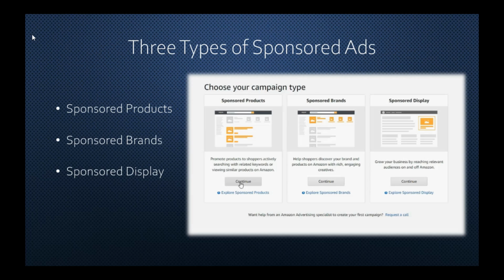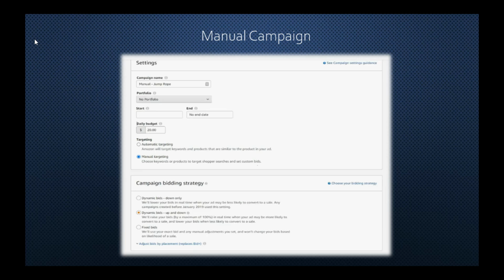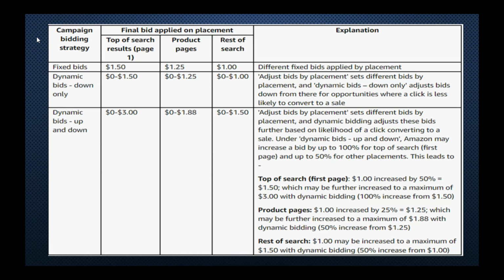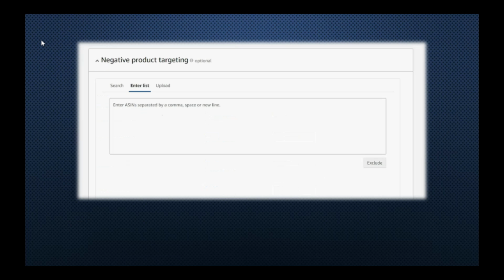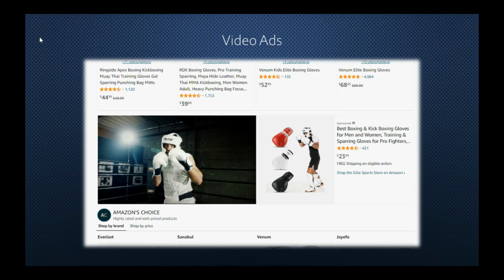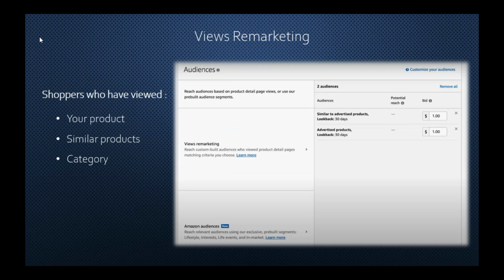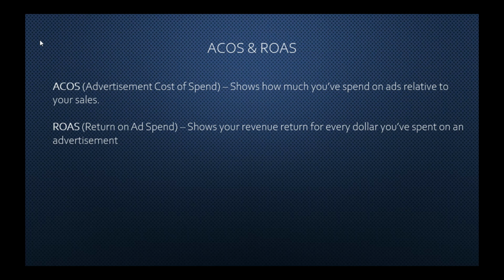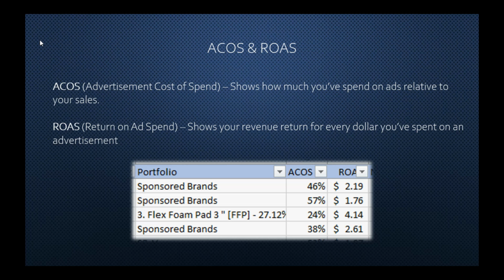Introduction To Amazon PPC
0:00 Intro
0:55 What is Amazon PPC Advertisement?
2:18 3 Types of Sponsored Ads
3:35 Sponsored Products
11:01 Sponsored Brands
14:42 Sponsored Display
19:07 ACOS & ROAS
22:23 How does this benefit your Amazon business?